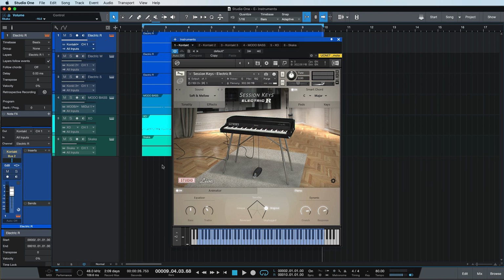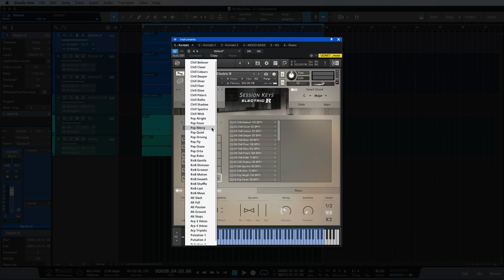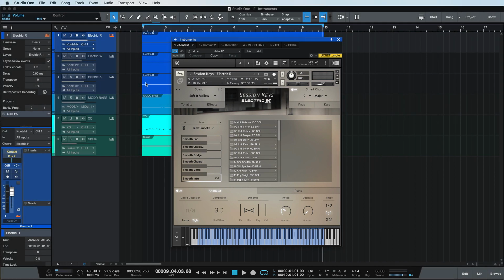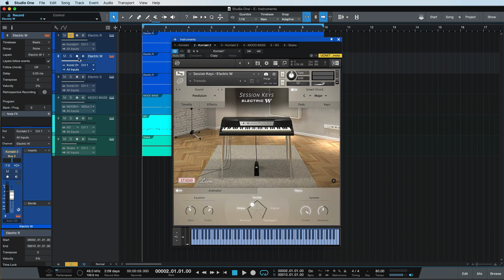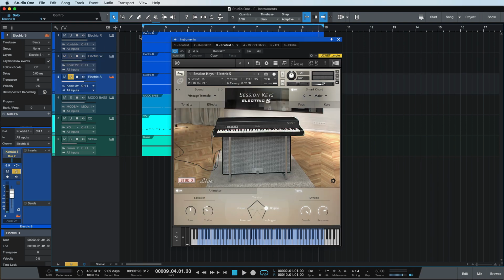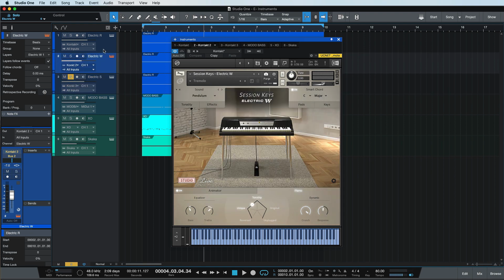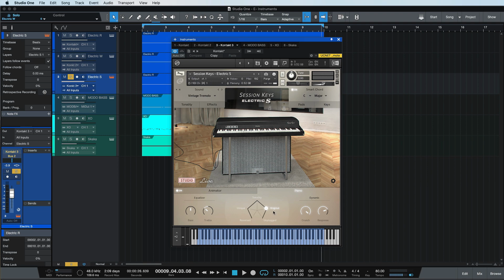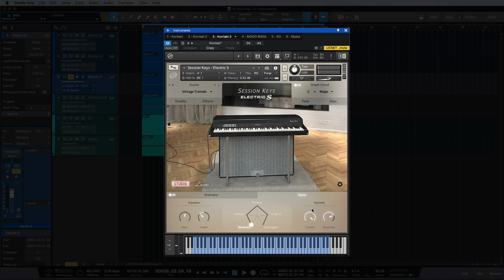Great Electric Keys In Under 5-Minutes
In this video for Production Expert, Brent March shows how to create some swoon-worthy keys - with e-instruments Session Keys Electric Bundle - in under 5-minutes.